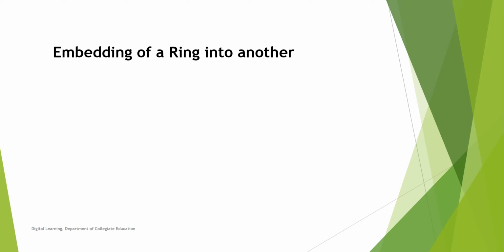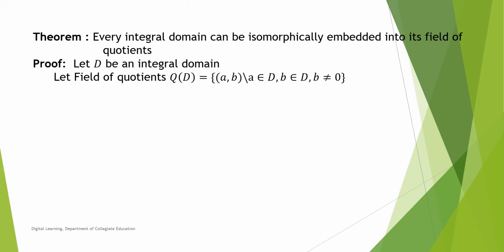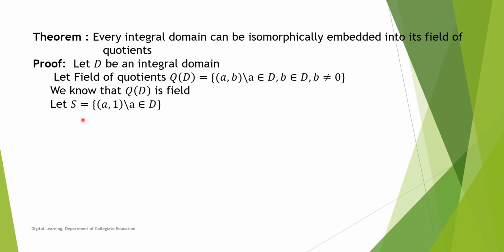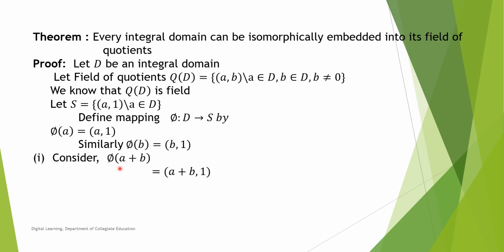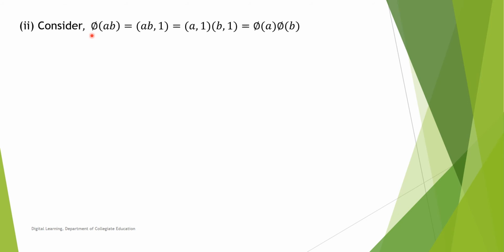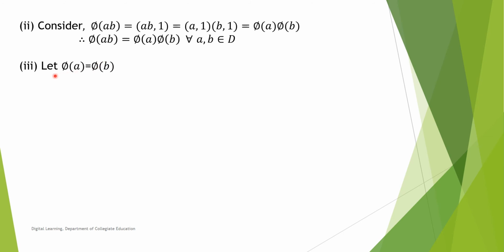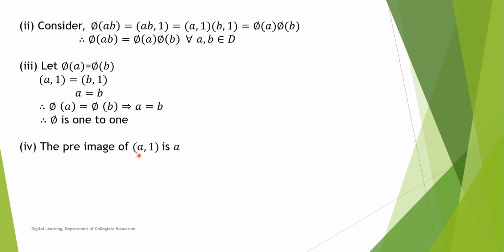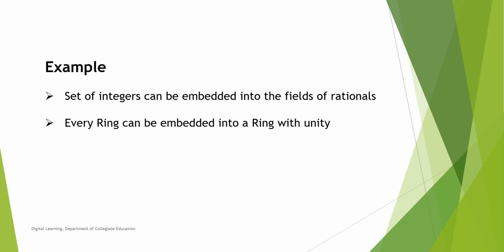Embedding of ring